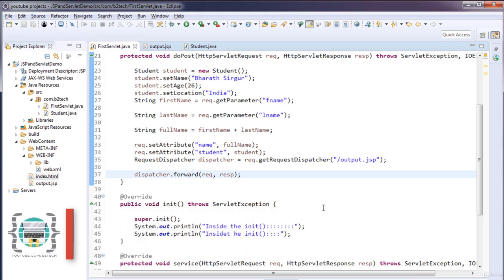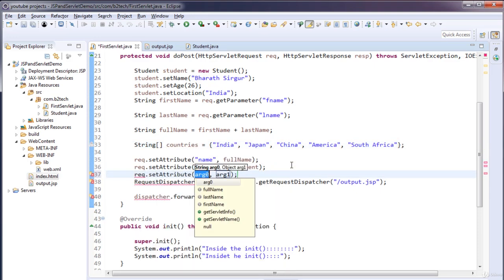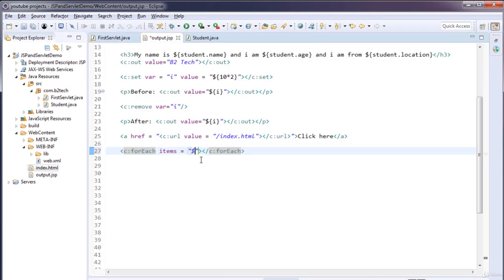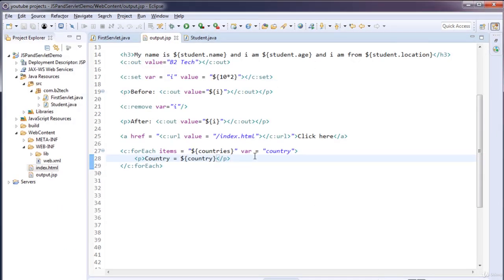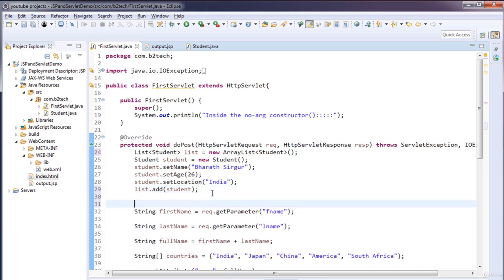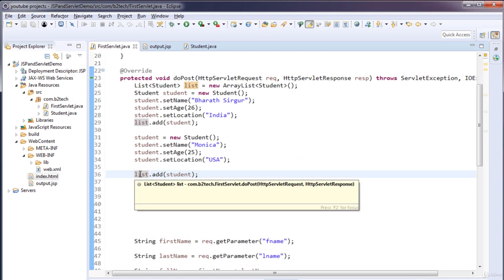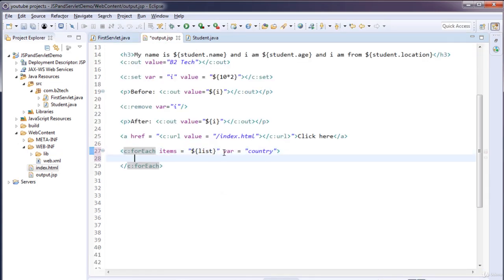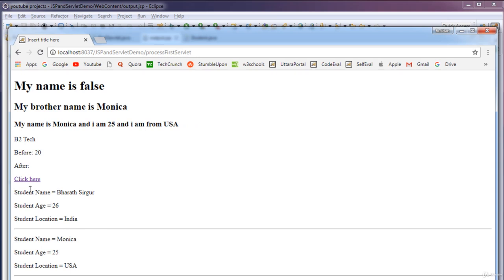25 JSTL forEach Tag Writing some code